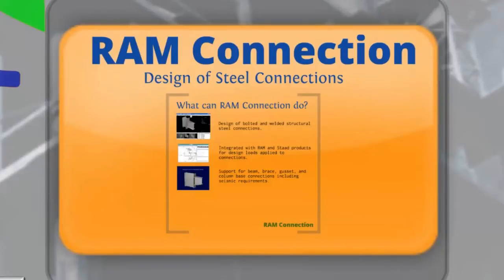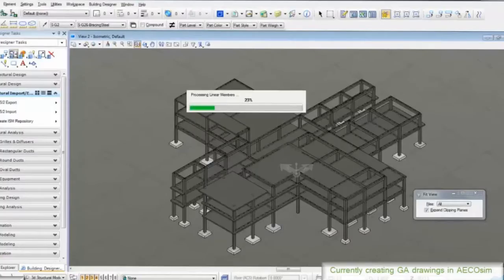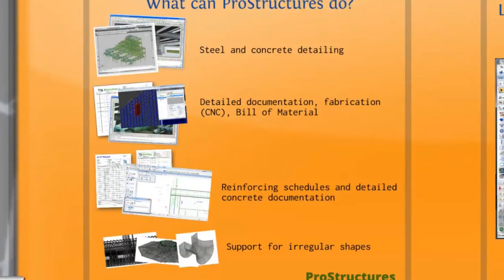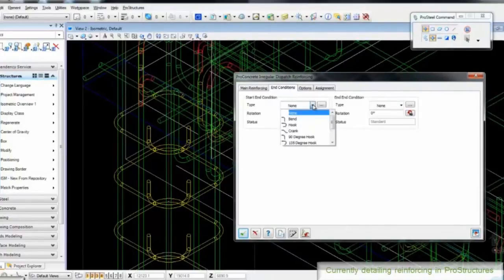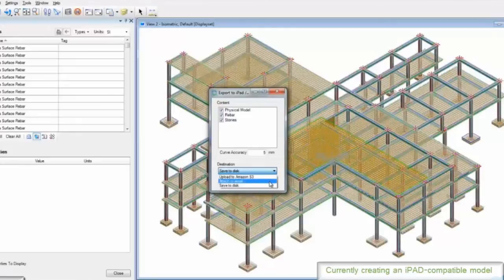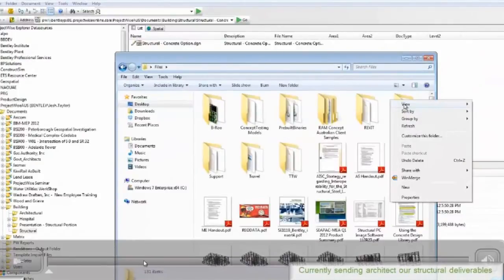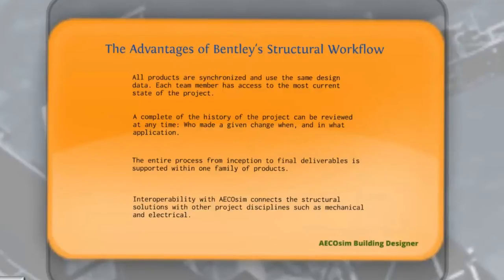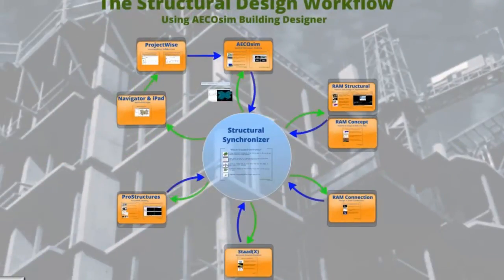The Structural Design Process Using AECOsim Building Designer Part 3/3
Josh Taylor, Product Manager for RAM Concrete, presents a structural design workflow using AECOsim Building Designer, ProjectWise, and ISM as the BIM collaboration platforms between various disciplines.